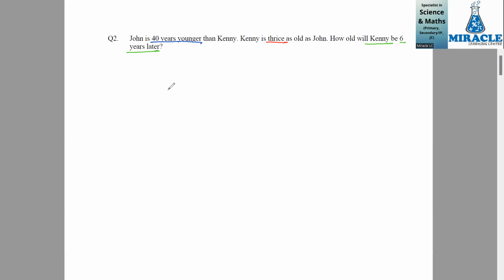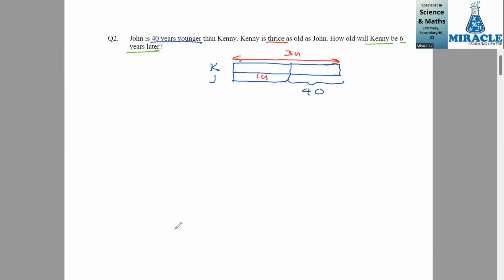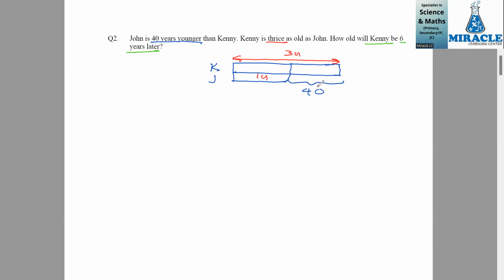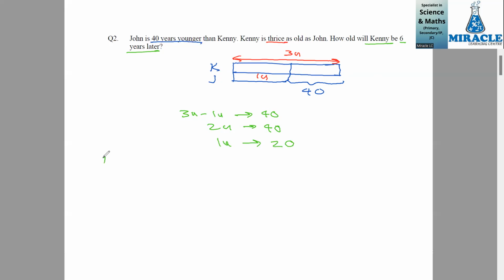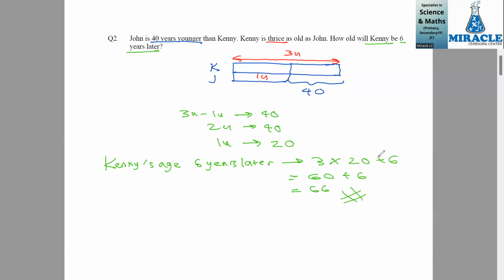Primary 5 Maths: Identical Difference Age Problem Made Easy | Q2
Identical Difference questions made easy! 🎂📊
In this Primary 5 Maths lesson, our teacher clearly explains how to solve an age-based Identical Difference word problem using simple logic and step-by-step working.

📝 Question covered in this video:
John is 40 years younger than Kony. Kanny is three times as old as John.
👉 How old will Kemy be 6 years later?

✨ What students will learn:

1.Understanding the Identical Difference concept
2.Solving age word problems logically
3.Using before-and-after age comparisons correctly
4.Avoiding common mistakes in Primary 5 exam questions

This video is perfect for Primary 5 students, parents, and anyone revising age and difference concepts for school exams. Clear explanations help students gain confidence in solving even tricky word problems! 🎯